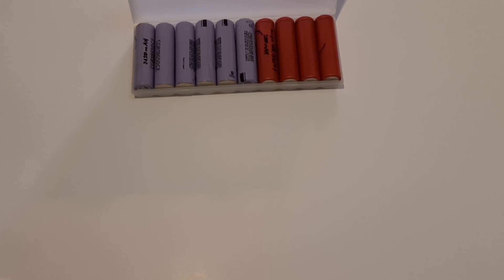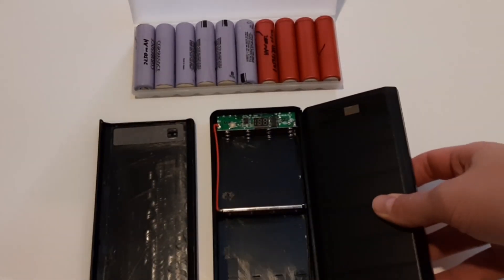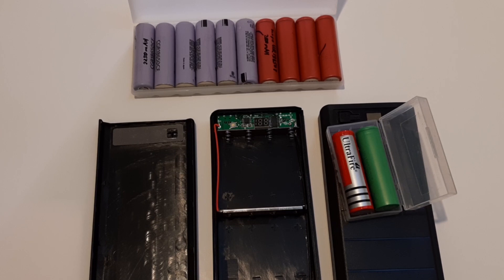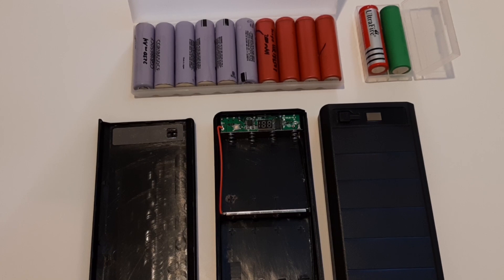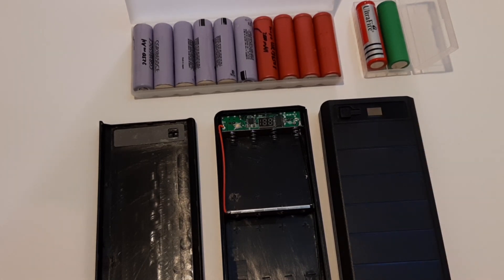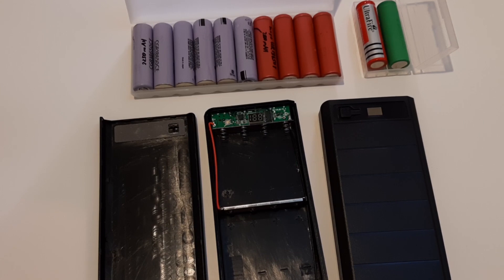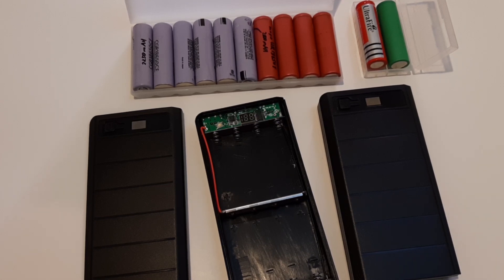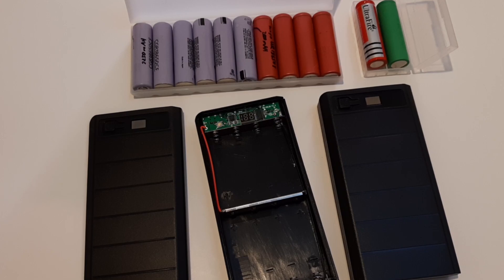Cheap eBay DIY 8x 18650 Lithium Battery Bank Case Kit Review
Want an ultra high capacity battery bank for charging USB devices like phones but don't want to pay retail for one that you can't service anyway? Me too! So I found this cheap eBay do it yourself kit, threw in my own amazing salvaged Samsung 18650 battery cells, and tested it out for a few months. Surprisingly, it's not too bad for the price!